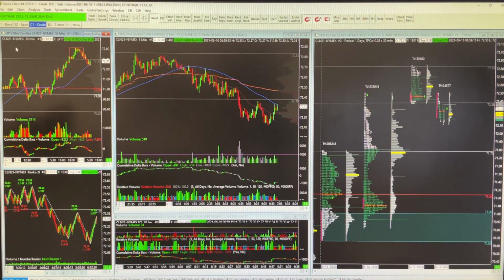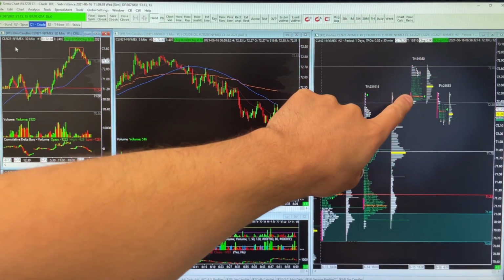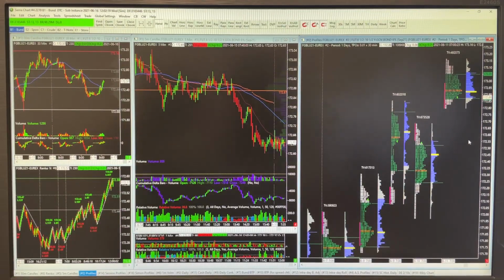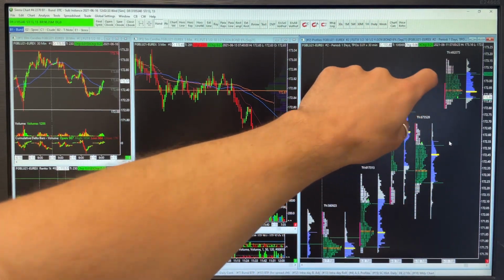Day Trading Tips: Low Volatility Strategy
Isaac shares some of his challenges from the week of trying to trade good ideas in low volatility and low volume markets.

This type of trading can be tricky, especially if you are using execution techniques learnt in higher volatility environments. He shares some of his learning and ideas through examples in oil and bonds.

This video was filmed on Wednesday 16th June!